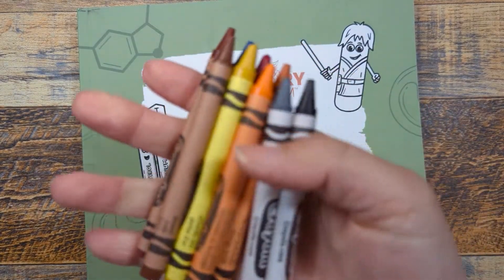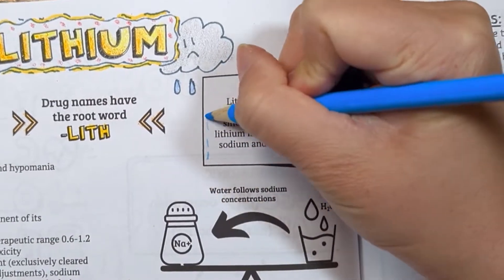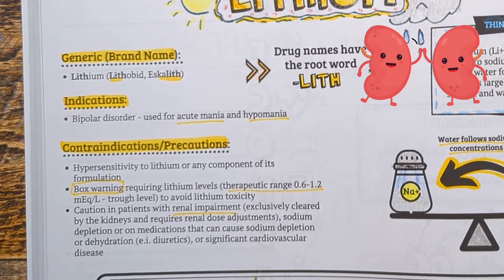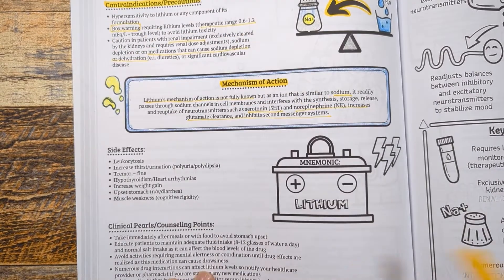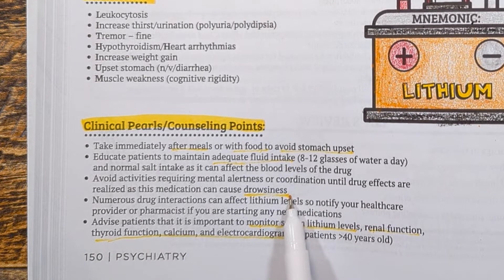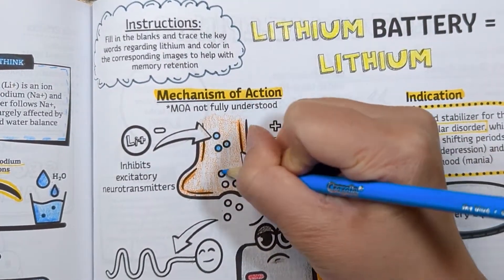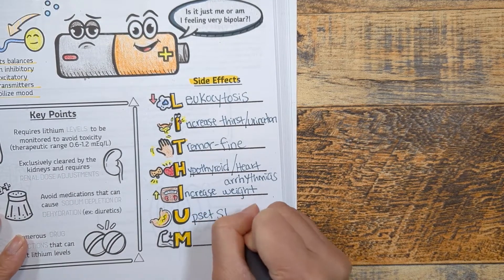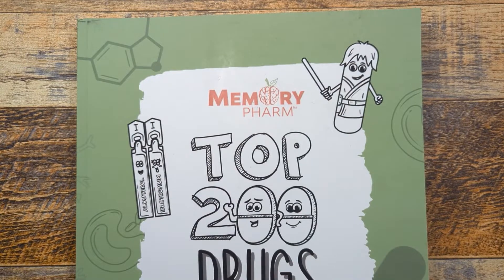Lithium Made Easy (Mnemonics, Mechanism of Action, Side Effects, Counseling Points)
If you struggle with knowing what key facts to memorize about medications, I am here to help you. This video will be going over the main drug facts about Lithium in a fun and visual way with memory tips and a quick review. It includes drug names, memory tips, indications, side effects, contraindications, mechanisms of action, and counseling points.

Top 200 Drugs Made Easy Coloring Book: